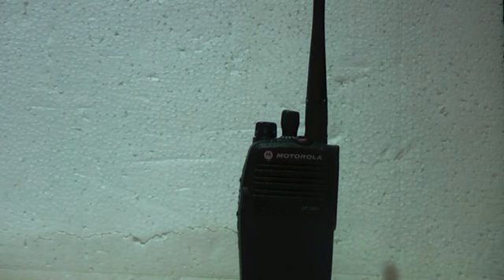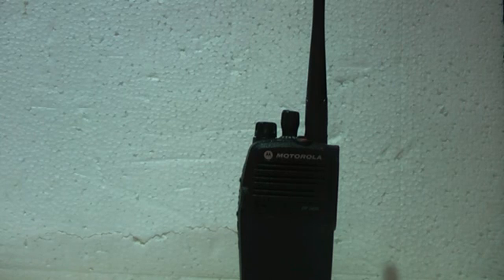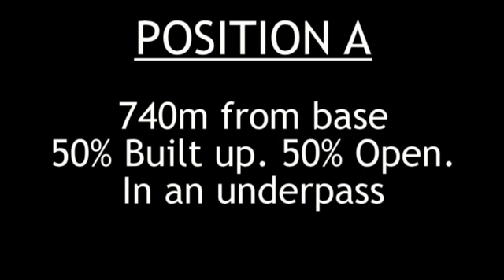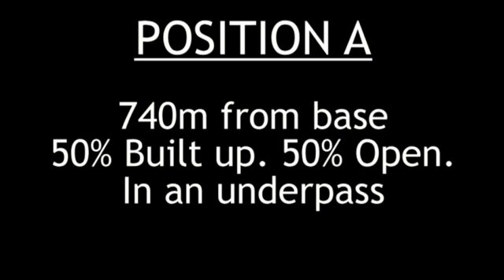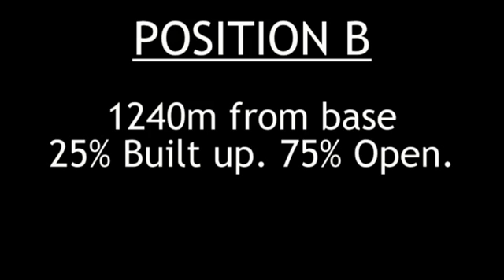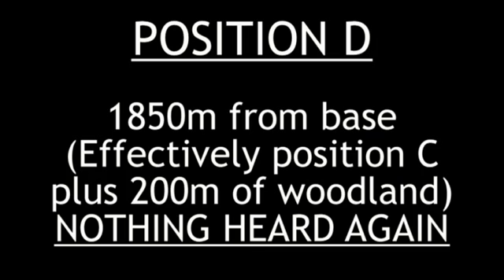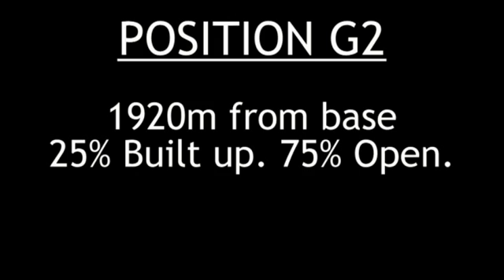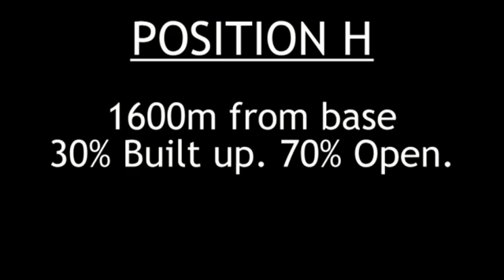Motorola Mototrbo Enhanced Privacy Range Test - DP3400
In this video I explore the effect that enhanced privacy has on range in simplex operation by performing a range test using positions A-H.